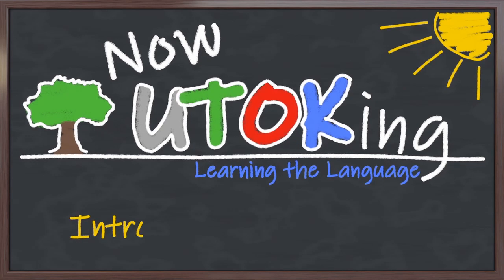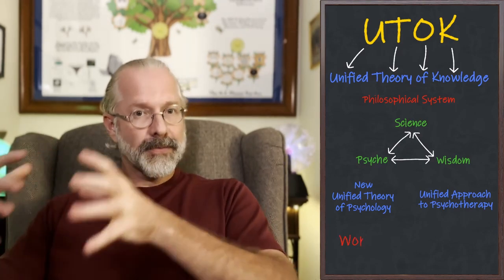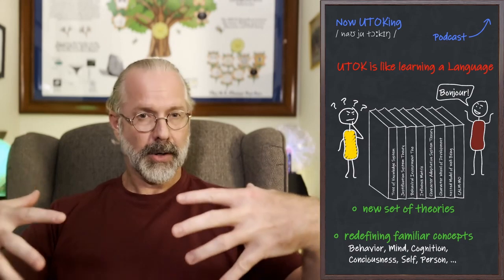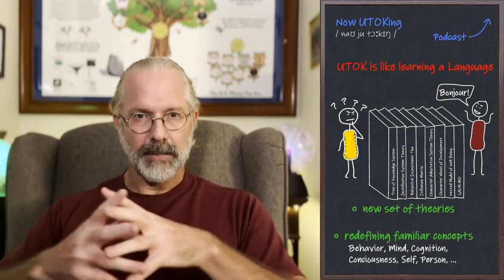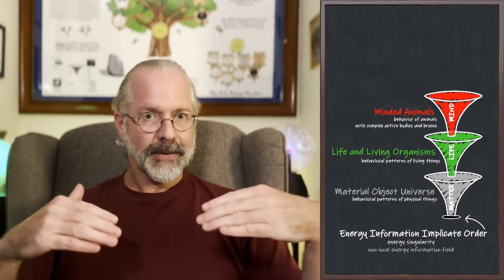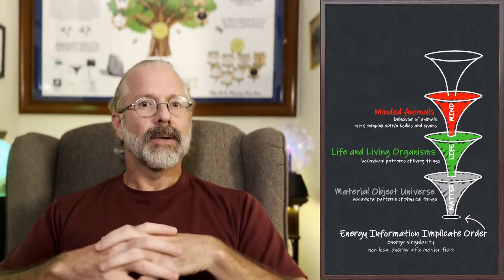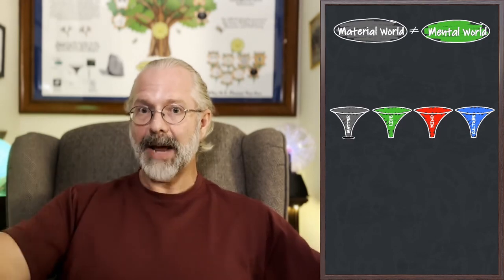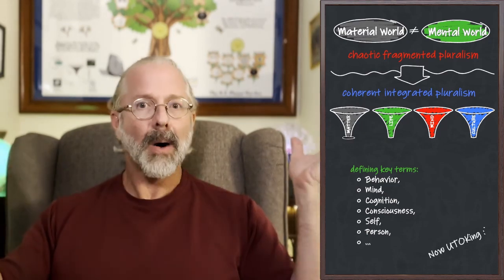Now UTOKing | 1 | Introduction to the Series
The Now UTOKing video and blog series dives into the definition of key concepts in the grammar of the Unified Theory of Knowledge (UTOK)

In this introductory video, we lay the groundwork for the Now UTOKing series, introducing the foundational framework for the UTOK worldview and setting the stage for our exploration of key terminology in the upcoming episodes.